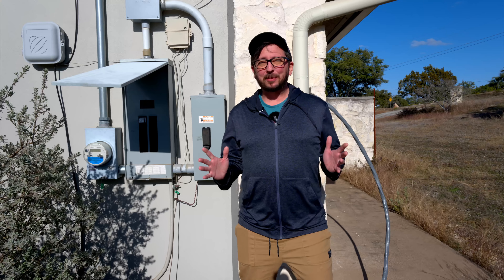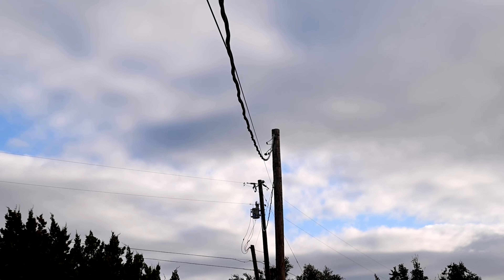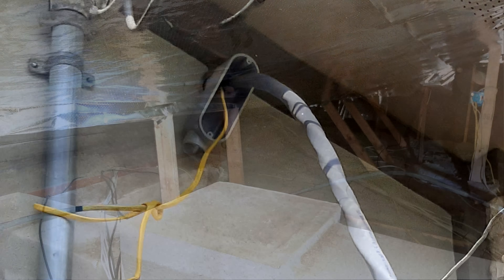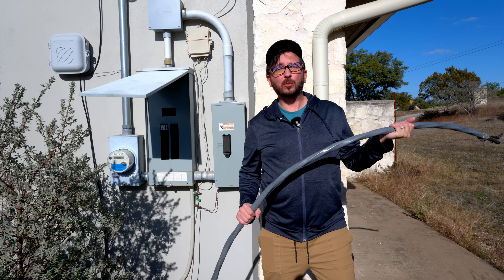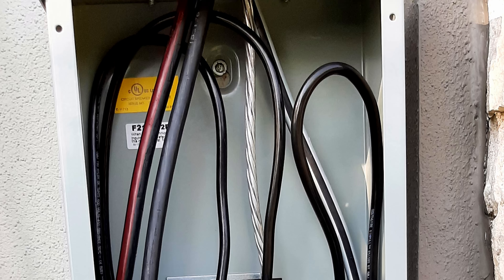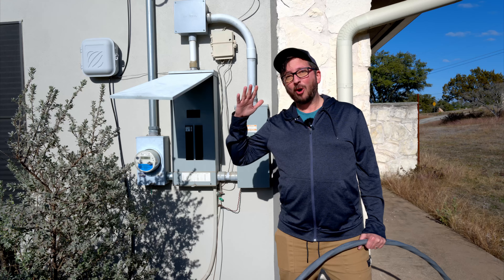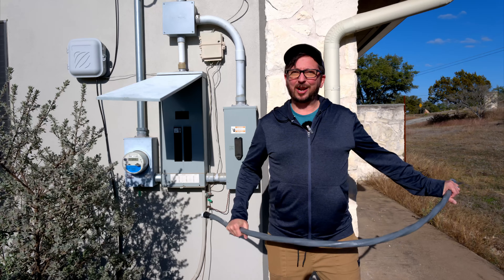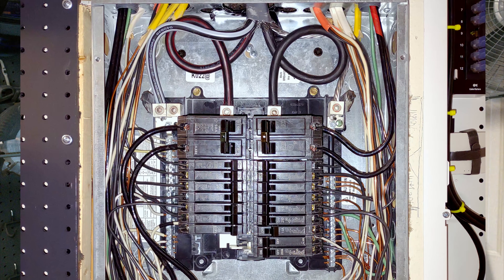INSANE Homelab Datacenter Power and Electric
What does it take to power my garage datacenter? Check out this overview of my server rack electrical and how it's evolved in my garage datacenter over time, including the big chonking Eaton 9PX11K UPS

Gear featured in this video:
UPS - Eaton 9PX11K
Eaton 9PX6K
Enclosure - Leviton 47605-42N
JBOD - Netapp de6600
Dell md3060e (same as de6600)

Gear used in the making of this video:
Nikon Z9 - 8K Camera
Nikon Nikkor Z 24-70mm f/2.8s Lens